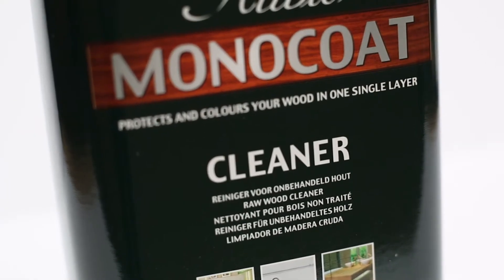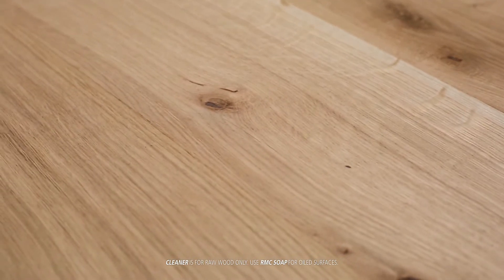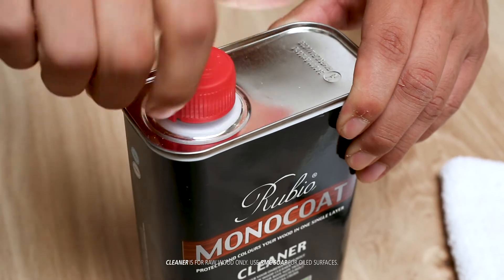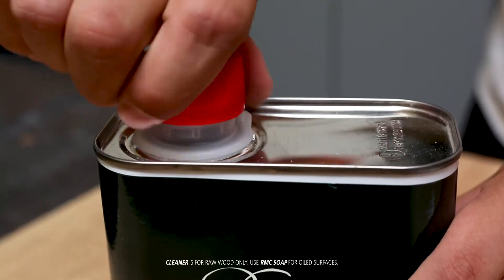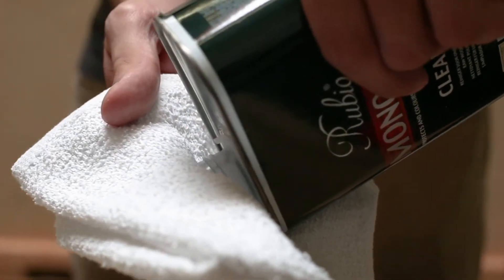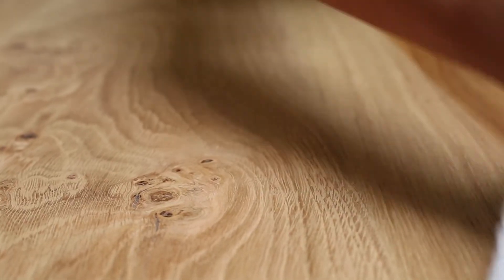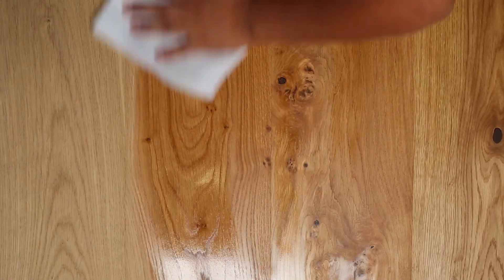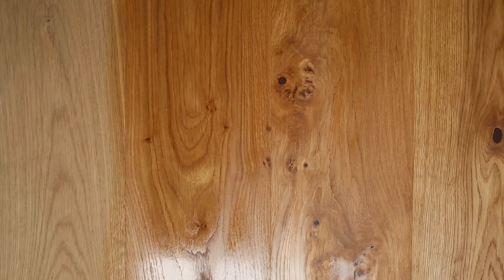Rubio Monocoat Raw Wood Cleaner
Rubio Monocoat Cleaner is used as a cleaner for raw wood surfaces before the application of Rubio Monocoat Oil Plus 2C.
It can also be used to clean  materials that were used during application.